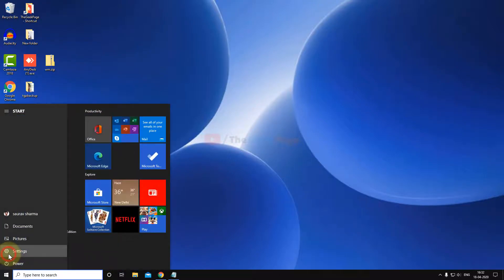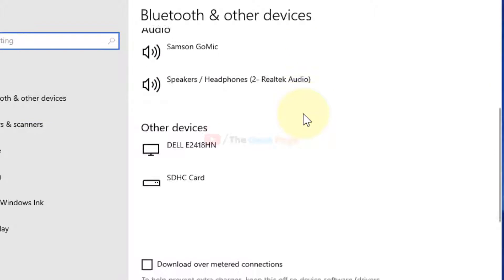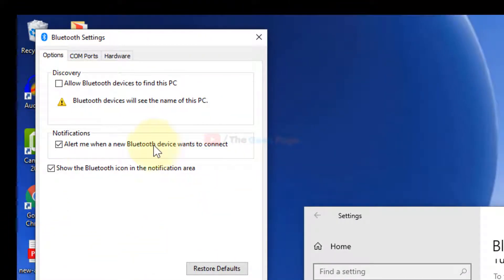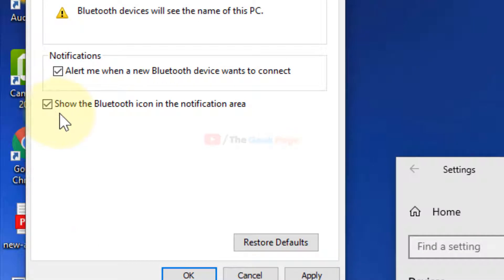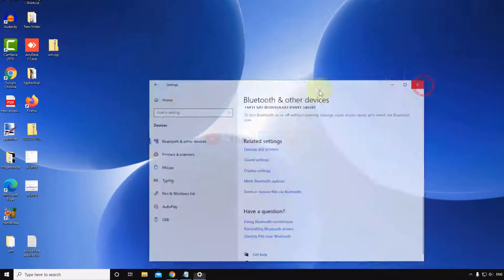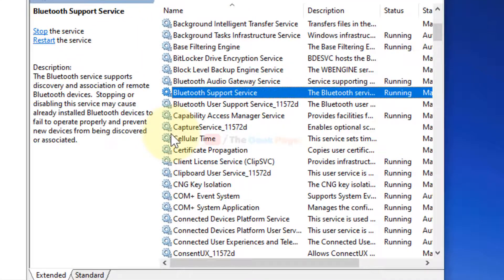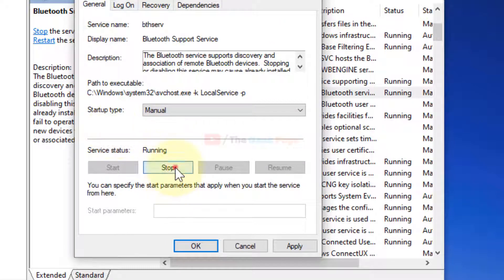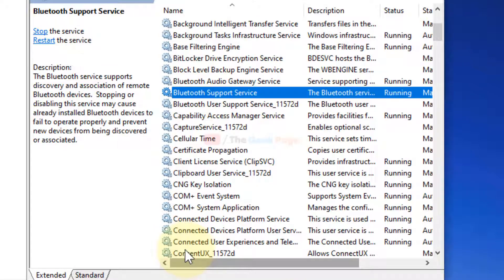Bluetooth icon is not showing in windows 10